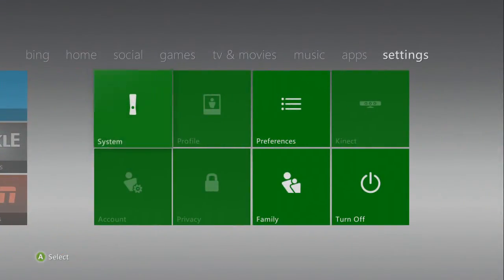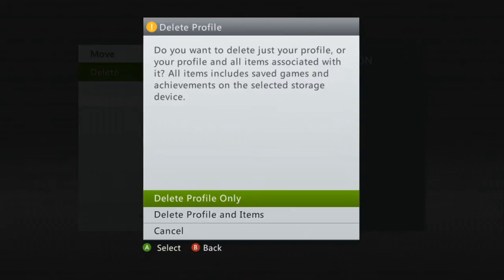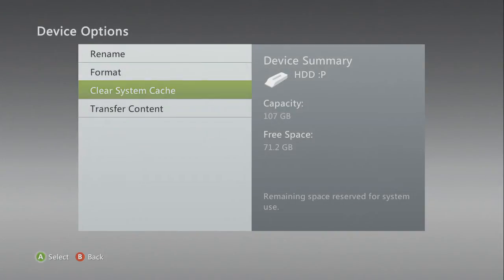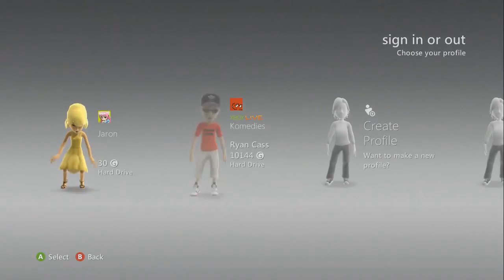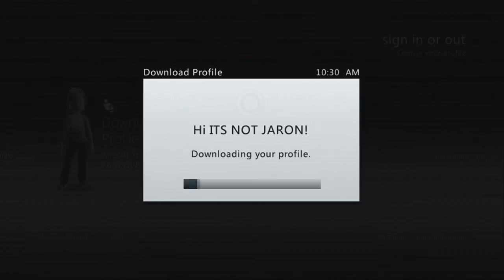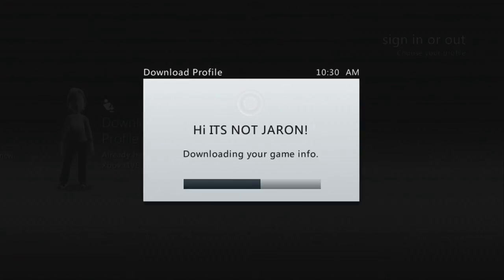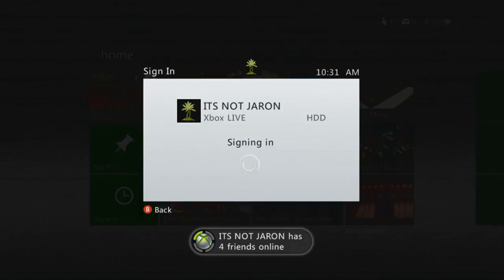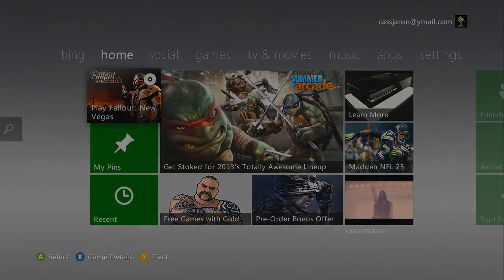How to fix Xbox 360 sign-in errors!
Just some quick steps on how to fix your sign in issues, hope this works for you, it works for most sign in problems but not all. comment below if it did or didn't help you.
SUSBCRIBE! LIK! FAV! SHARE!